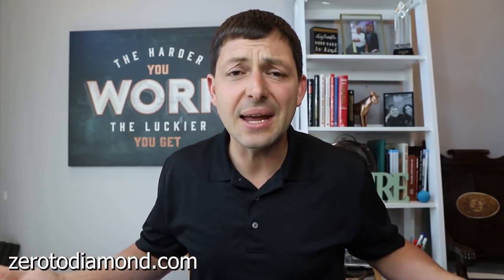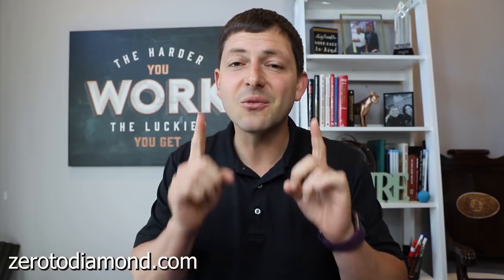Best Words For Buyers & Sellers | Real Estate Agent Hack #3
Download all my free real estate scripts and the 60 Day Challenge for real estate agents in the free courses BEST WORDS FOR BUYERS & SELLERS | REAL ESTATE AGENTS HACK #3

In this one minute real estate agent hack, I share with you the best words to describe a property when talking with buyers and sellers...

Join thousands of real estate agents in the first completely FREE real estate coaching program in the world

Ricky Carruth is a real estate agent, speaker, author and real estate coach. He started selling real estate at 20 years old in 2002, became a self-made millionaire by 23 and bankrupt by 25.  During that time, he read over 100 books searching for the reason he lost it all. After realizing the problem he started building his business the right way by valuing relationships over transactions. Since then, he hit #1 for RE/MAX in Alabama three times selling over 100 properties a year since 2014. Ricky still sells full time and started real estate coaching agents for free in 2017. He mission is to share what he learned from his downfall in hopes to reduce the failure rate in the real estate industry.